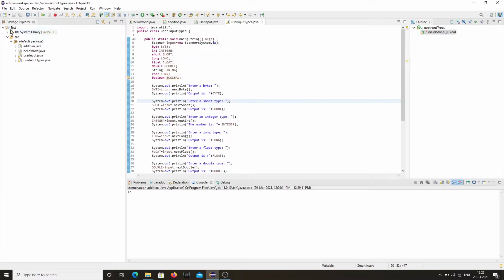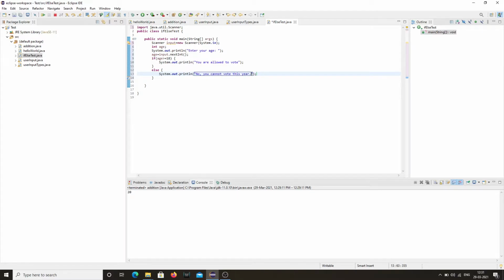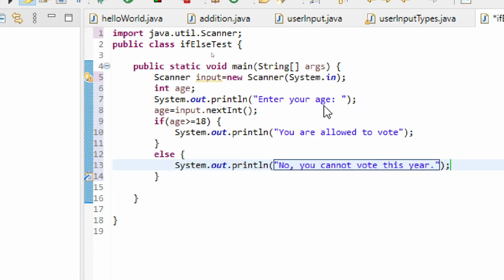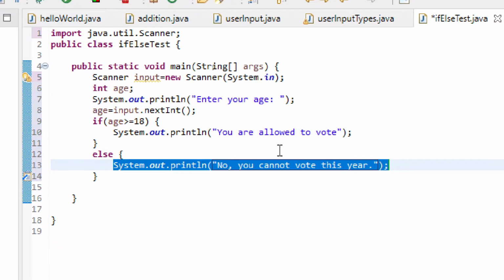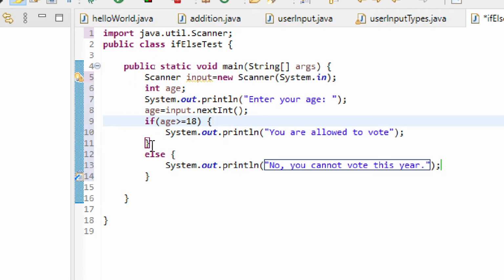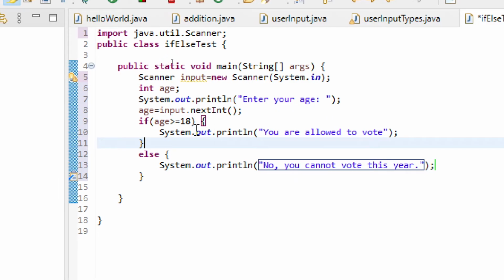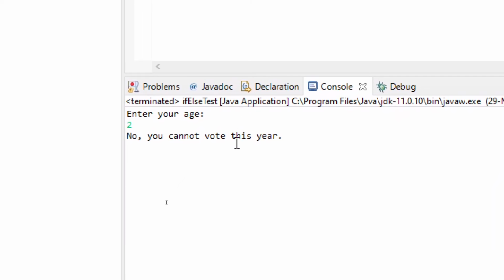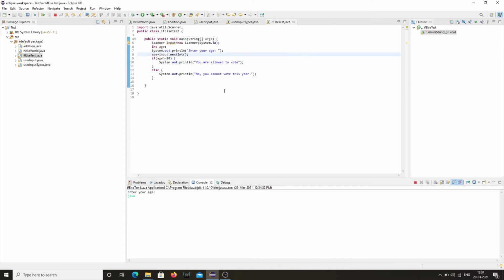Using If Else Conditional Statement in Java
Using If Else conditional statement in java to make a small program to get user's age and tell them if they can vote or not.